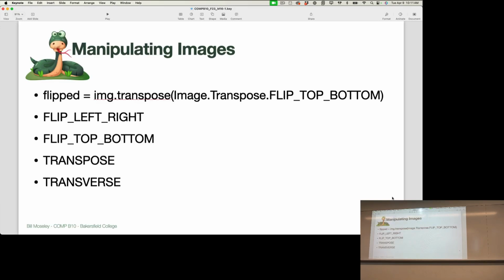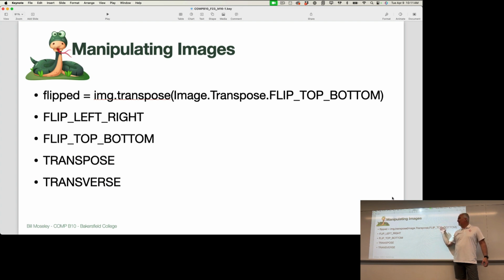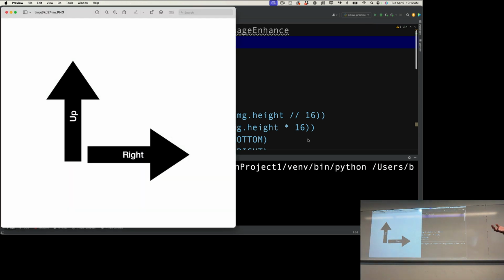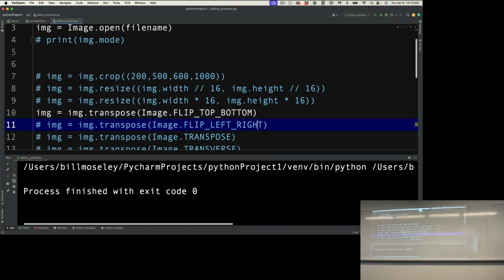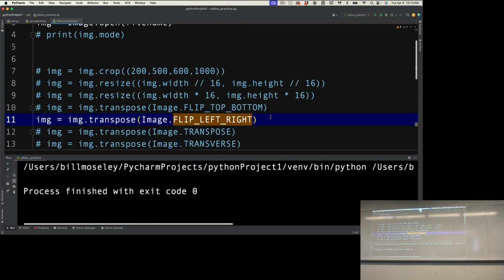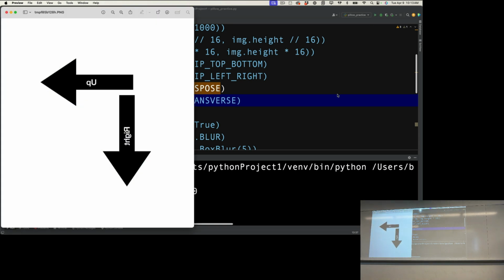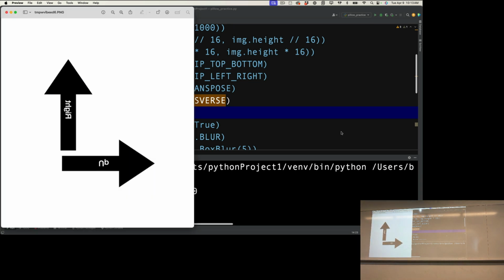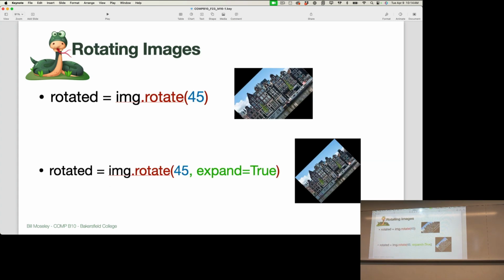Python - Module 16 - Manipulating Images in Pillow Using Transpose (Spring 2024)